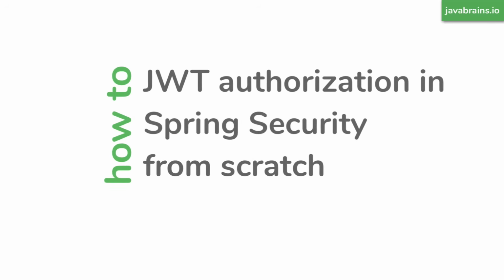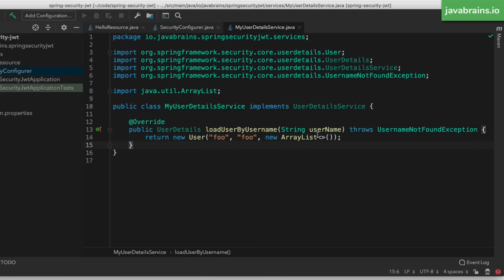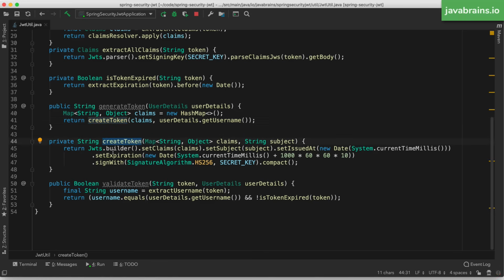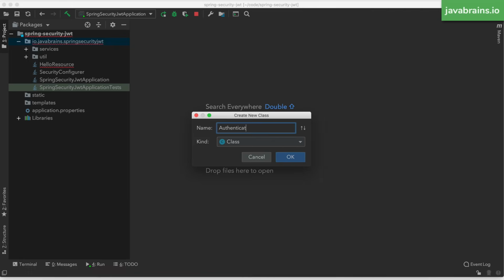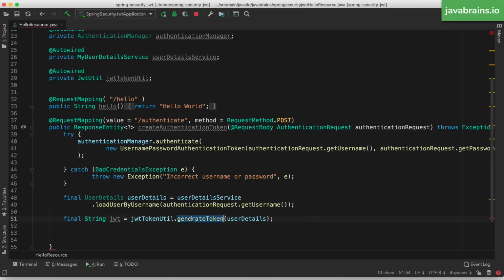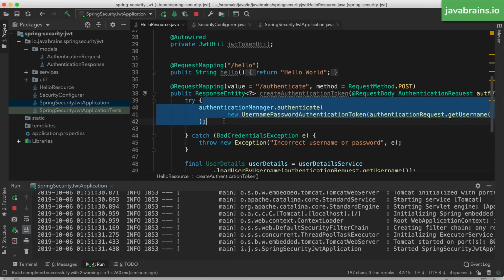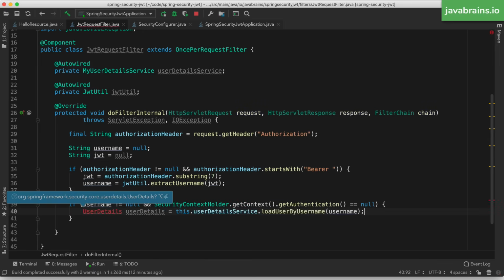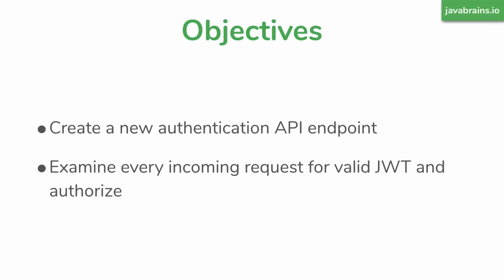Spring Boot + Spring Security + JWT from scratch - Java Brains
In this tutorial, we’ll be creating a brand new Spring Boot and Spring Security project and implement JWT based authentication and authorization. We’ll create an endpoint that can authenticate and return a JWT. And then we’ll wire in some code to check incoming requests for JWT in the Authorization header and authorize requests with valid JWT.